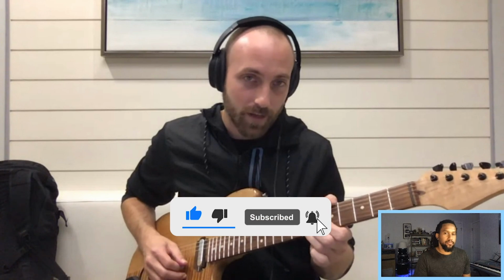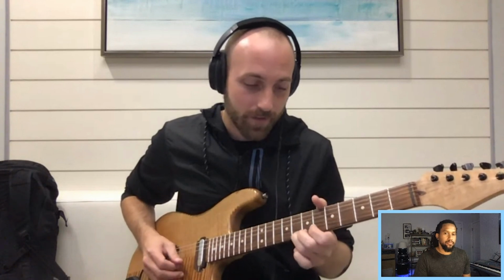How To Bend Guitar Strings The Right Way | Breakthrough Guitar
What is the best way to bend the guitar strings?

Is there an easy way to bend the strings on a guitar?